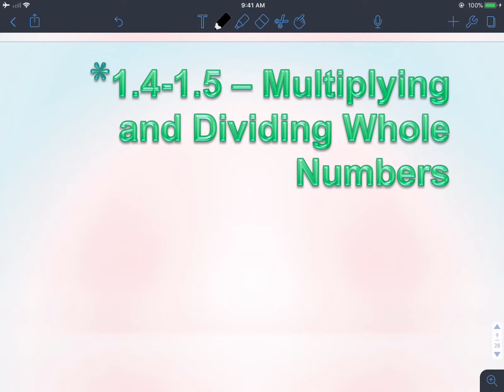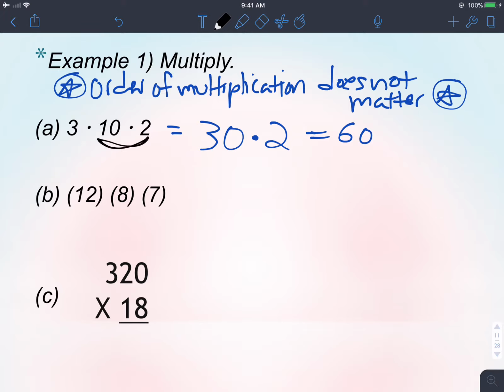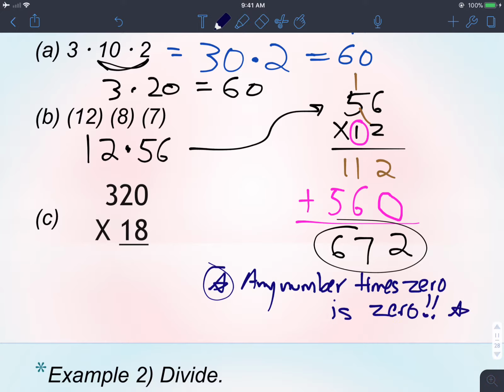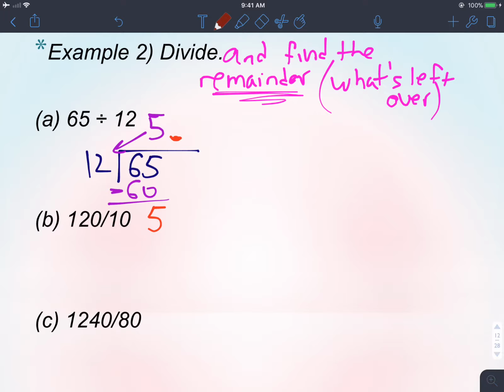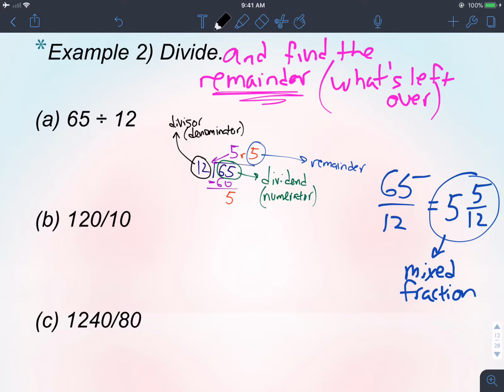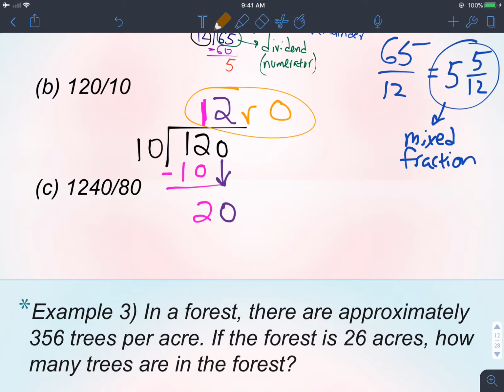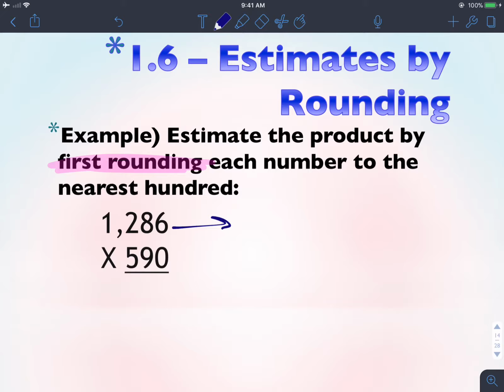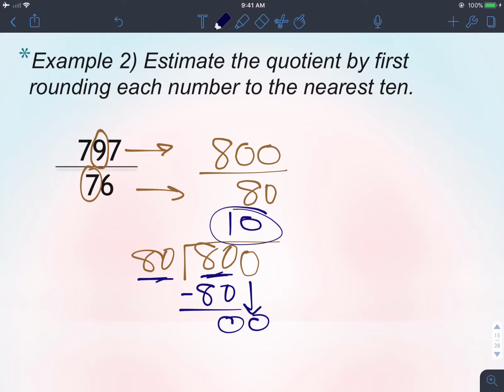1.4-1.6Lecture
MAT 006 - Polce